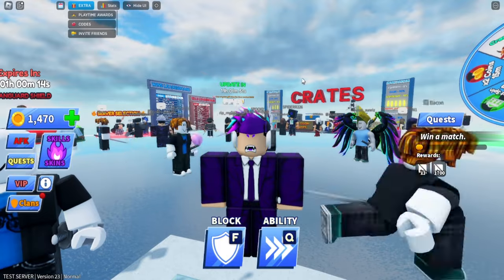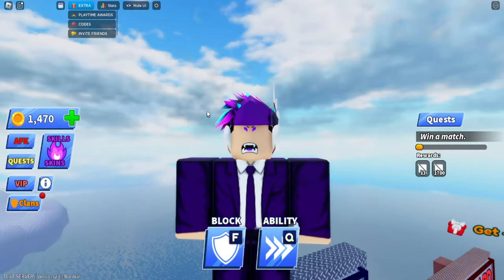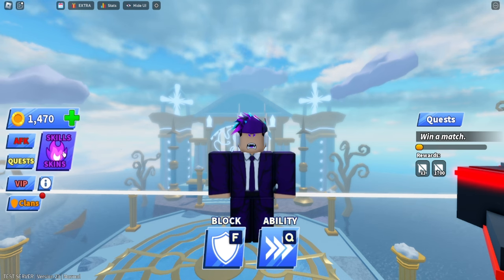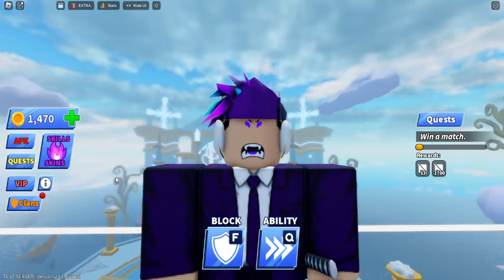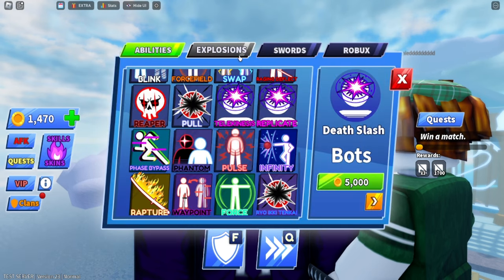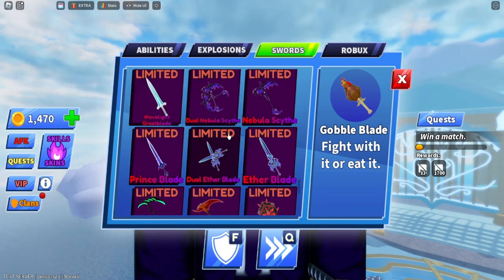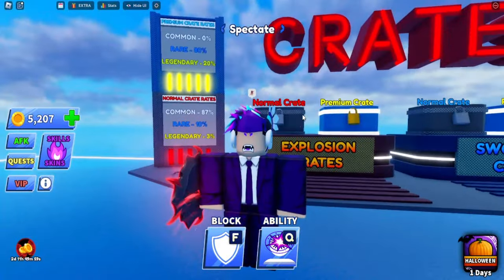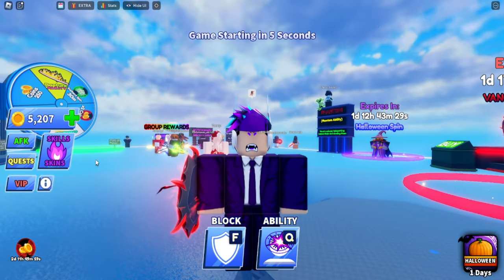How to get NEW THANKSGIVING WEAPON In Blade Ball..